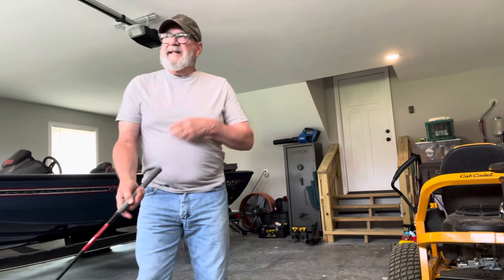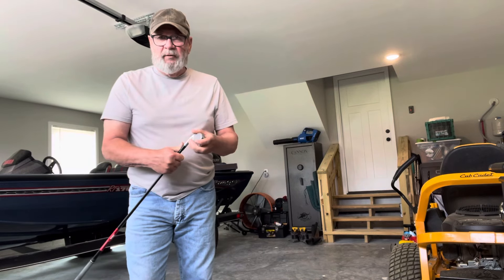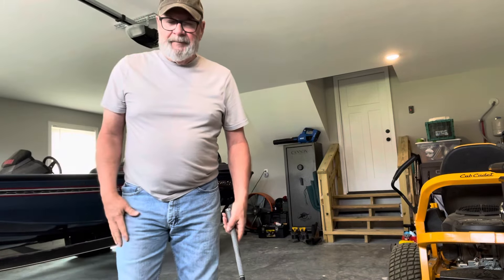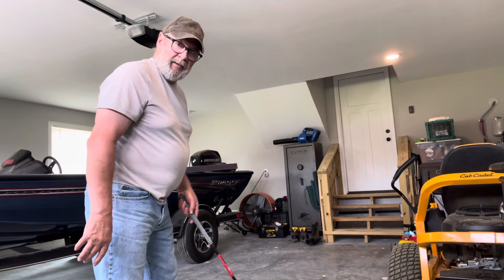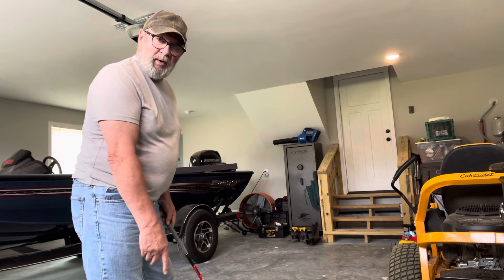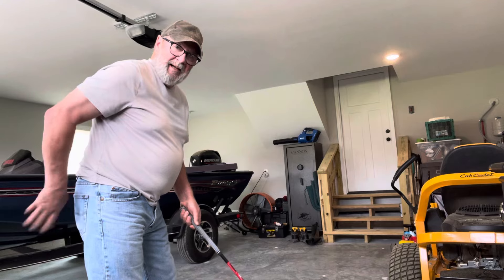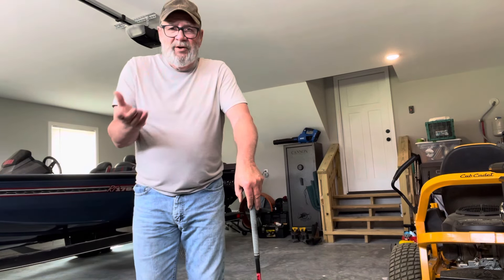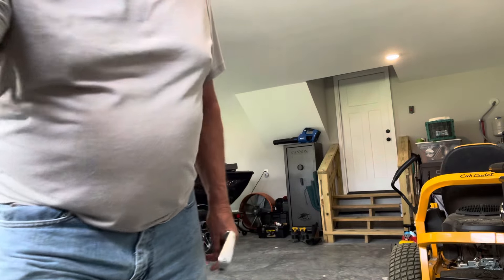Information You Need Now & A Discovery That Will Change Your Golf Forever!